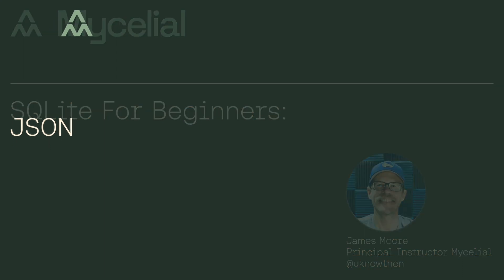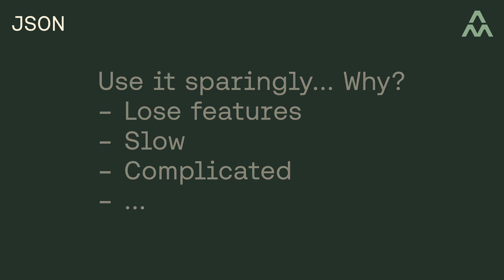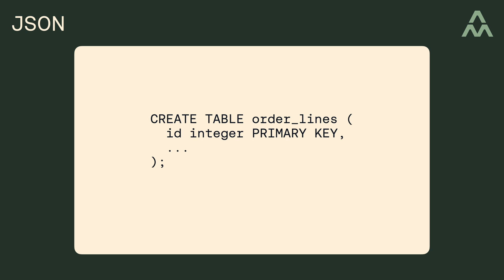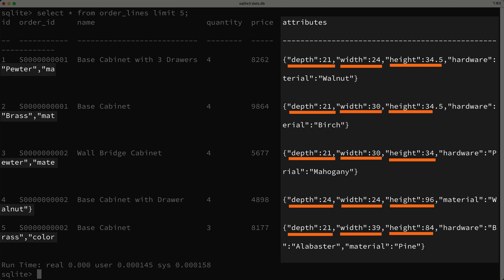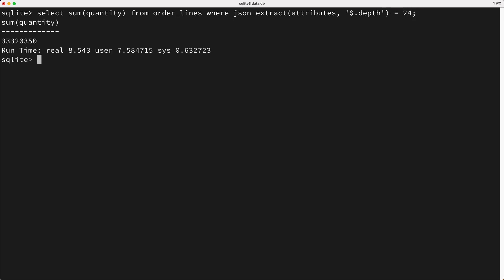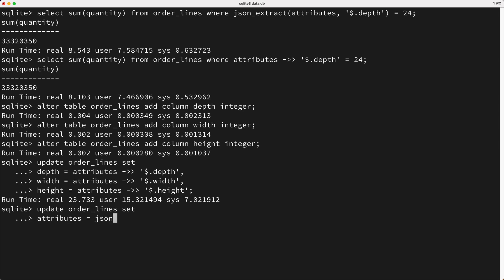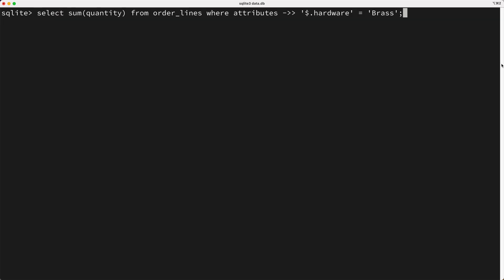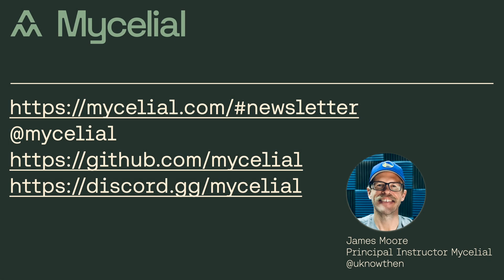SQLite for beginners: JSON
Did you know that you can store and manipulate JSON in SQLite?

Watch this video to learn more about how and when to use JSON in SQLite.